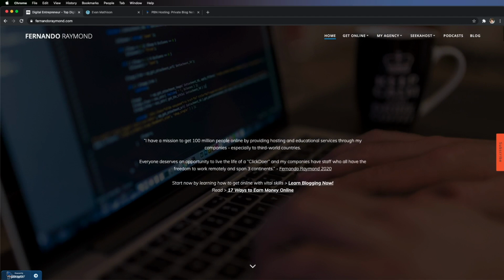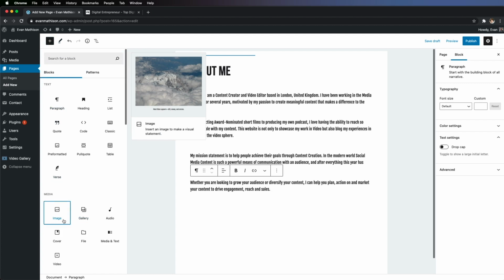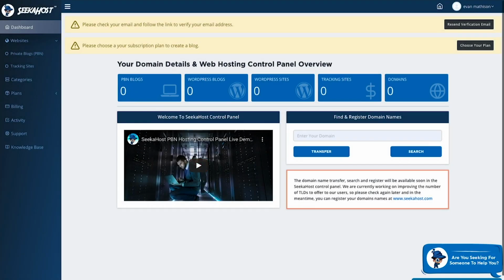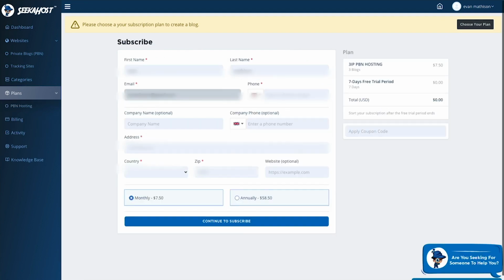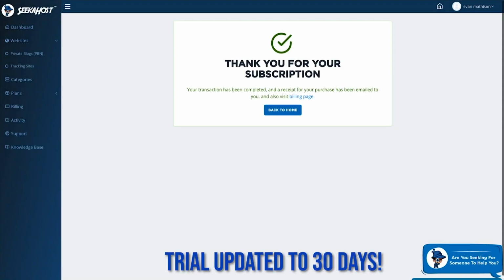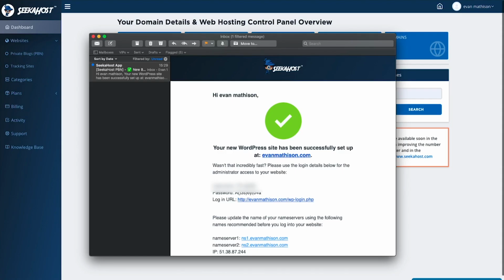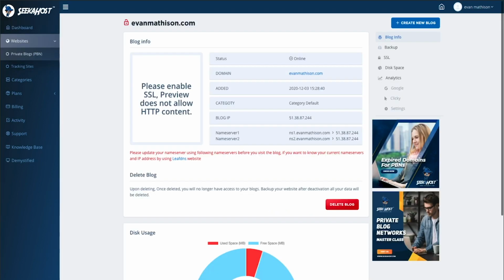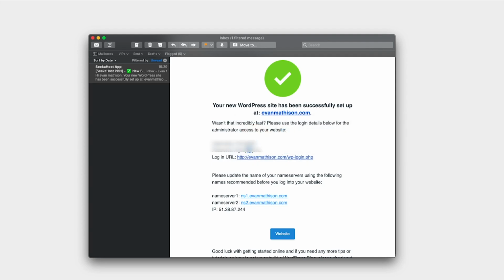Starting A Blog in 2021 What You Need To Start A WordPress Blog Fast With SeekaHost.app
Looking to start a blog this year but not sure the best ways to starting a blog on WordPress? With the SeekaHost Blog Hosting control panel you can now start blog fast from registering a domain name at SeekaHost and buying WordPress hosting to host the domain and get online in less than 60 seconds.

If you are new to starting a blog and want to learn all the steps to starting a blog and we can complete guide at the SeekaHost University

After you take the blogging course you can then take the free SEO training course and learn the SEO skills to rank a blog/blog posts or your website on search engines like Google.

Starting a blog in 2021 could be one of the best decisions you make this year and will help for years to come.

Starting a blog is easy with the SeekaHost Blog hosting control panel

Get started your blog hosting after you get a domain name